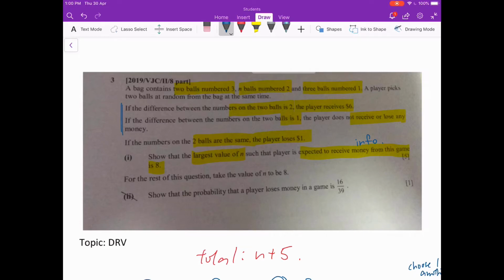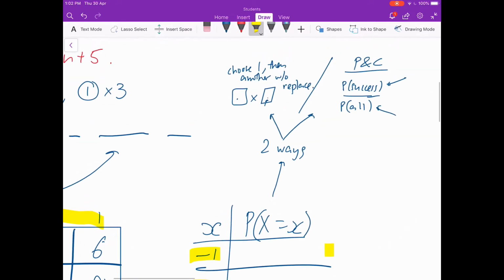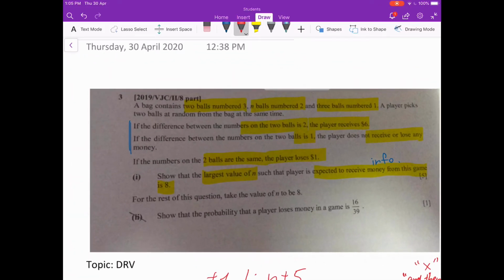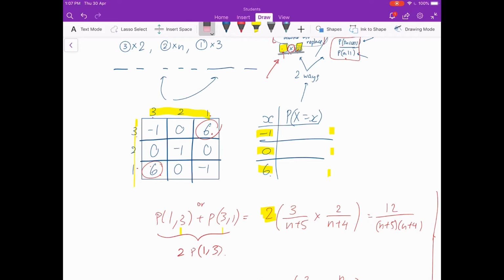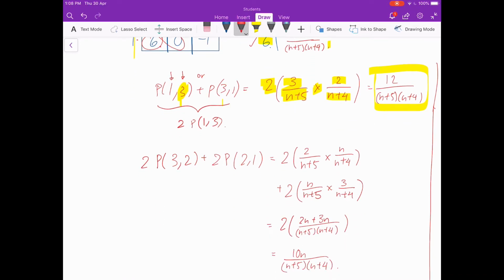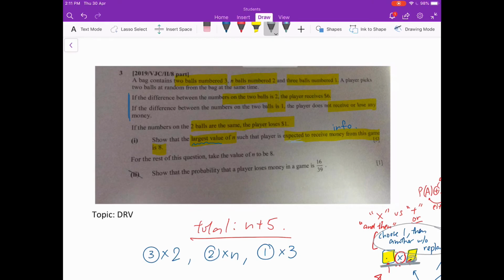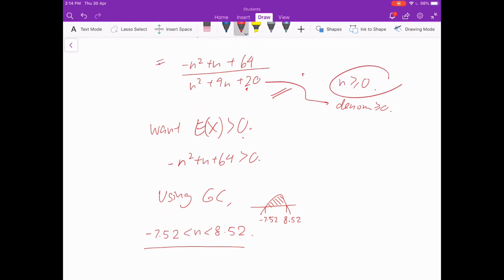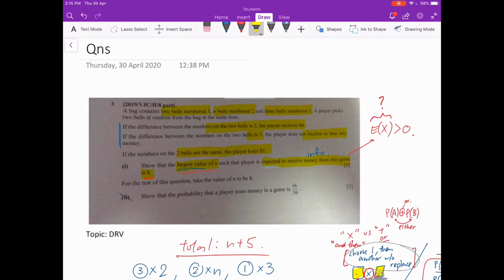H2 Maths DRV Qns